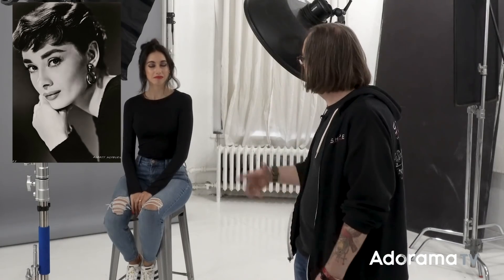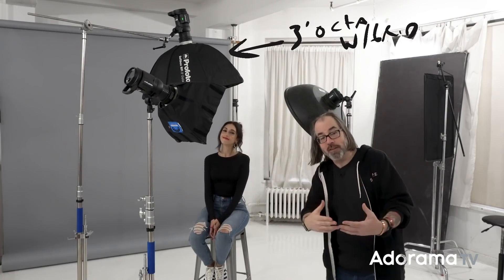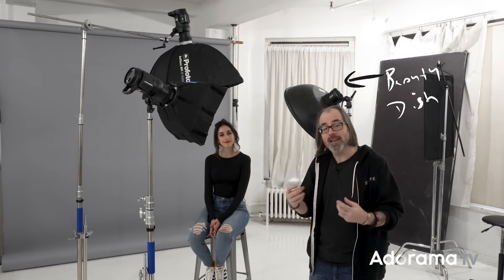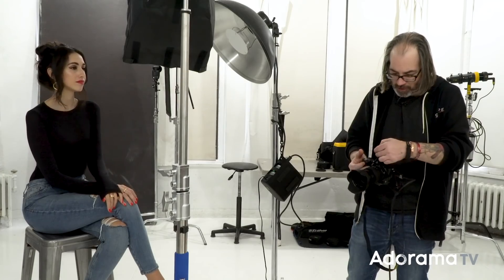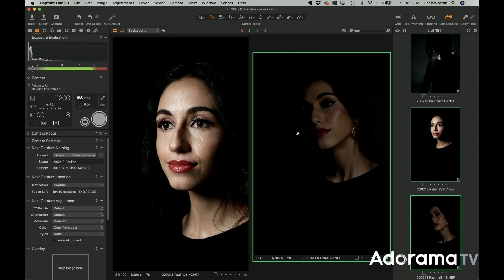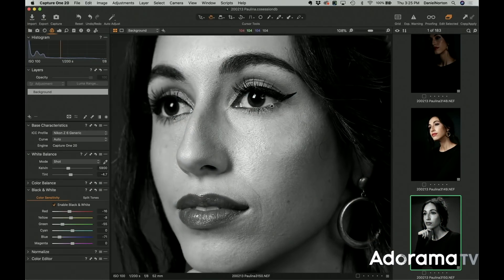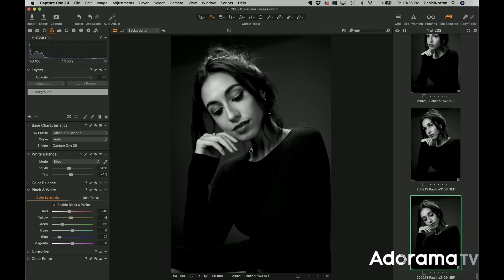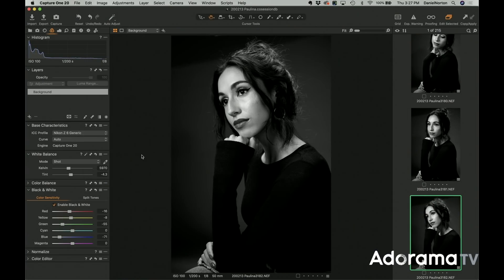Audrey Hepburn Inspired Portrait: OnSet ep. 259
Join Daniel Norton OnSet as he takes inspiration from a classic portrait and adds a modern twist. Classic and iconic portraits of celebrities like Audrey Hepburn are a great resource of inspiration, and while directly copying the lighting can be a fun challenge, adding your own spin is often a more satisfying exercise.

Products Used:
Profoto B1X: